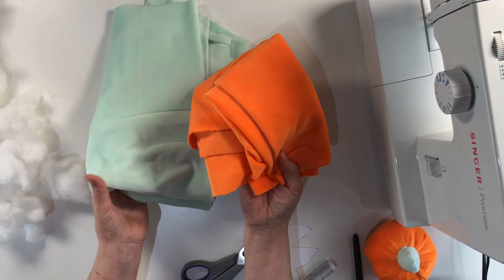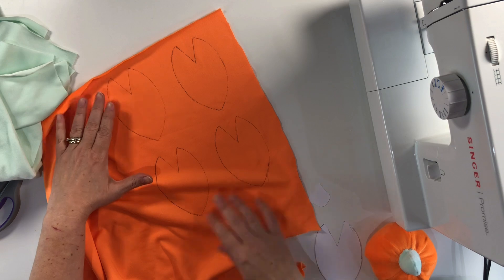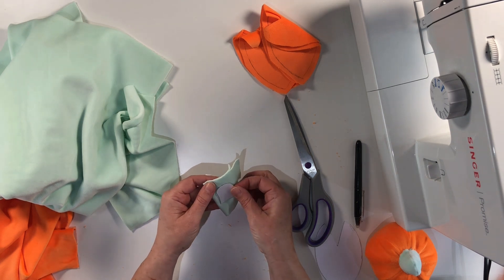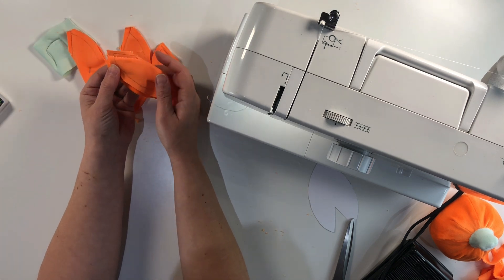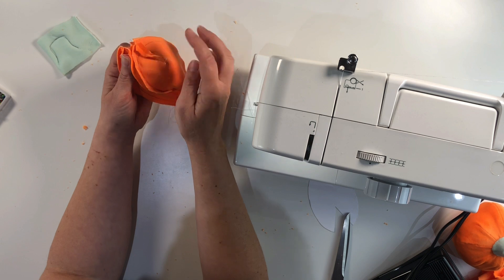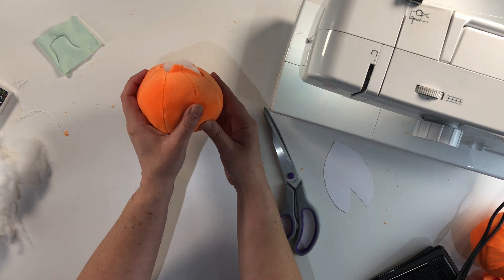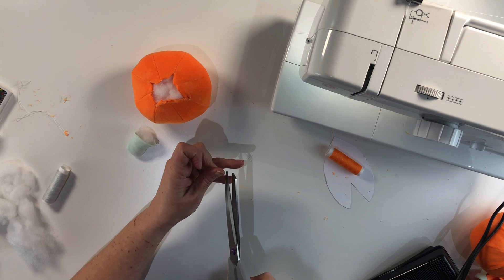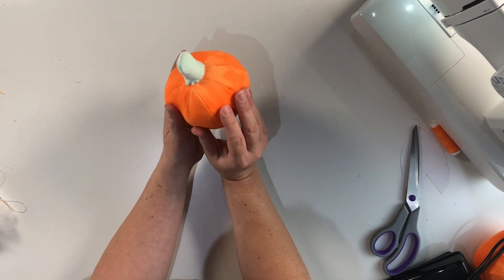How To make A Plush Pumpkin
In todays video I have got a great beginners sewing project. I am sharing how you can easily make plush pumpkins at home even as a beginner to sewing.

Shop the materials I bought

Singer promise sewing machine

Sewing Needles

Plush Material

Material Pen

Material Scissors

Glass head Pins

Toy Stuffing